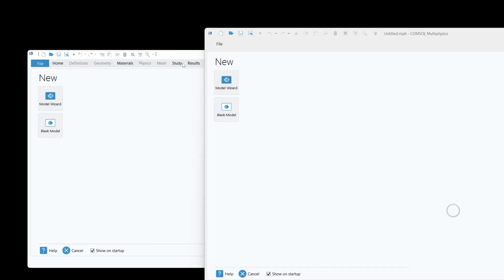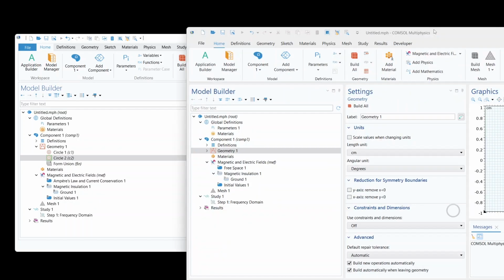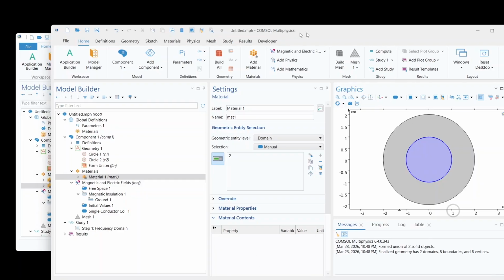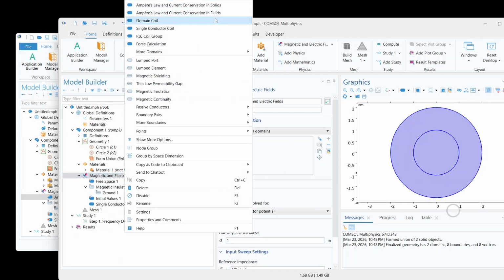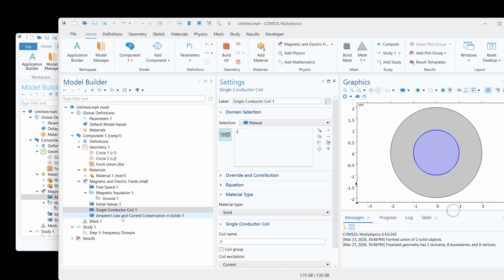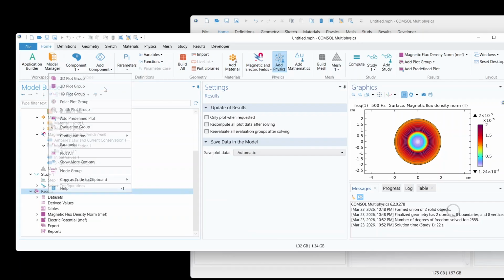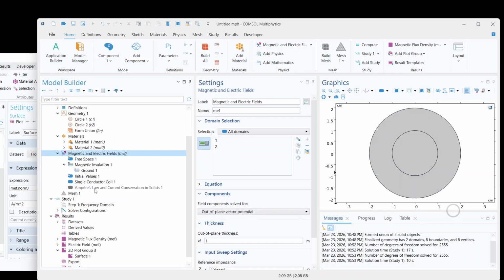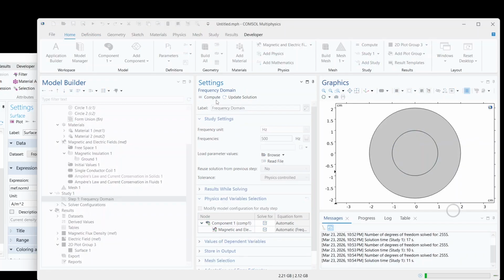COMSOL Material Properties Not Showing ( Solved )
In COMSOL 6.3 and 6.4, I’ve noticed that students sometimes run into issues when trying to solve their models—especially because material properties do not appear automatically when inserting a blank material. One day, a student came to my office completely exhausted after struggling with this problem for quite some time. We sat down together and carefully went through the model step by step. Eventually, by comparing the same model in COMSOL 6.2, we were able to identify the root cause of the issue. In this video, I’ll show you exactly what is going wrong and how you can fix it.